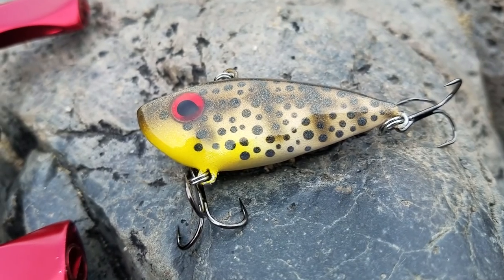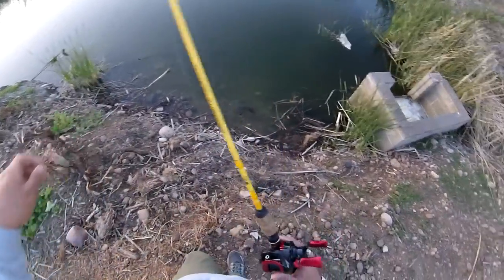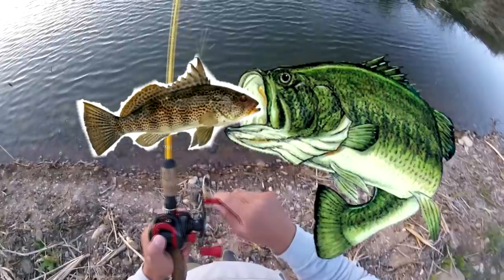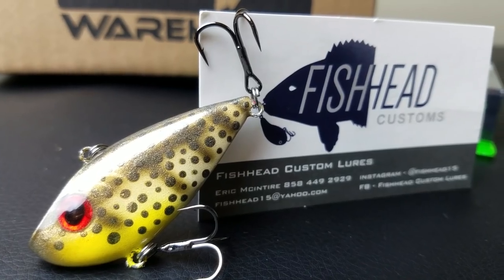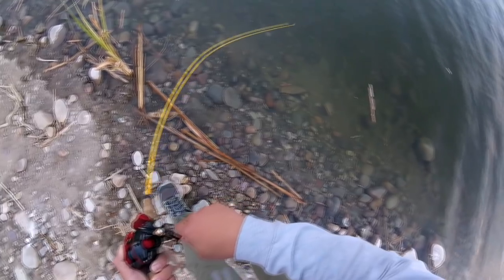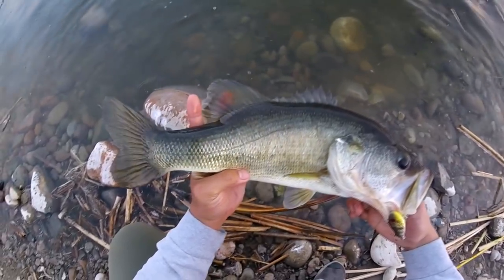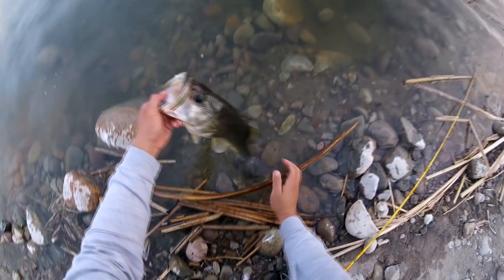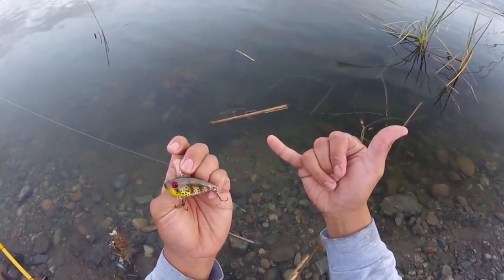How to catch Bass with Bass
Fishing challenge # 3 .
Fishing San Diego FRESH waters to catching largemouth bass and using only the spotted bay bass imitation lipless crank bait

**Tell him Rodney Sent ya :) **

Links for gear:
Link for Camera:

Music Credit to: Dyalla - Oh My Life